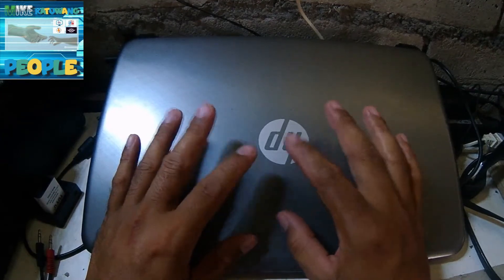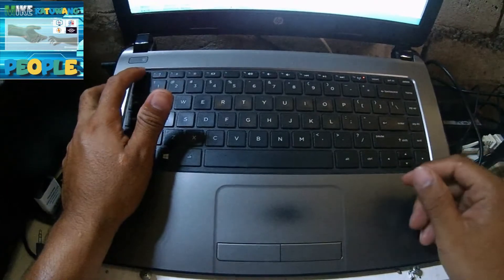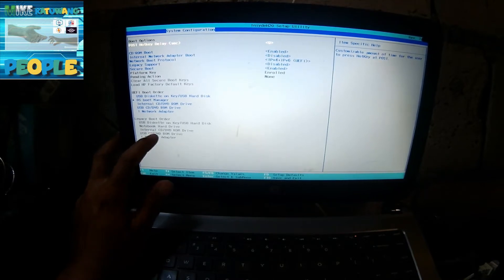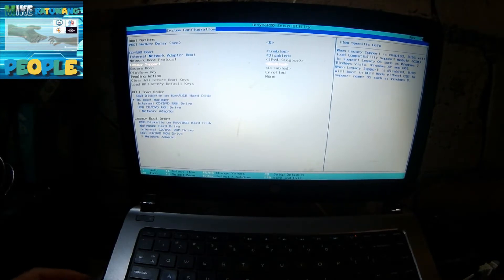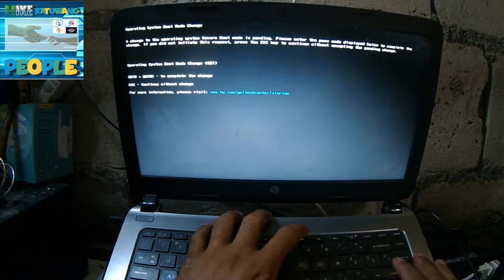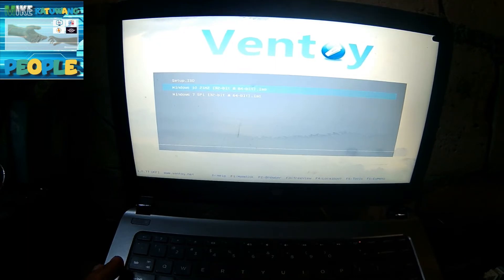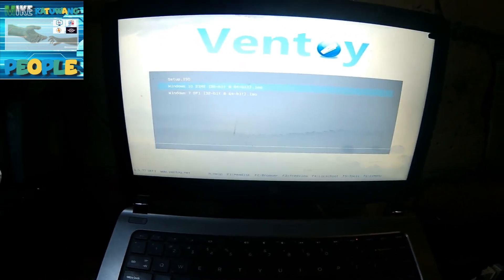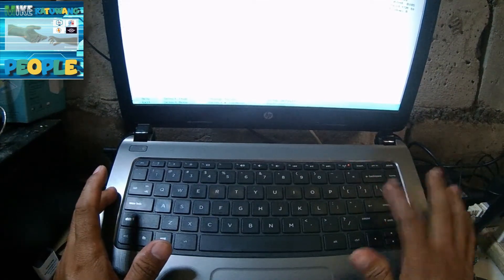Paano mag Reformat ng HP Laptop 4th Gen